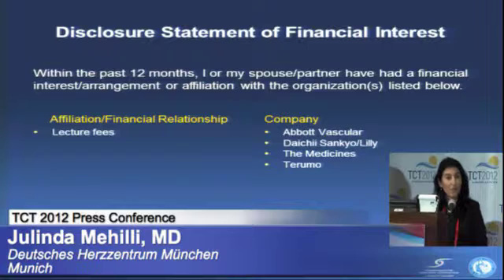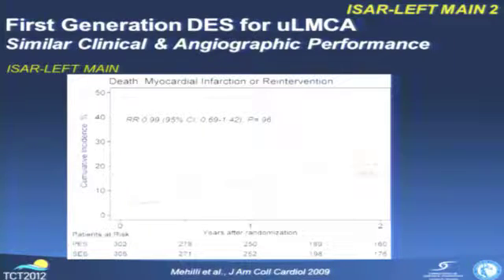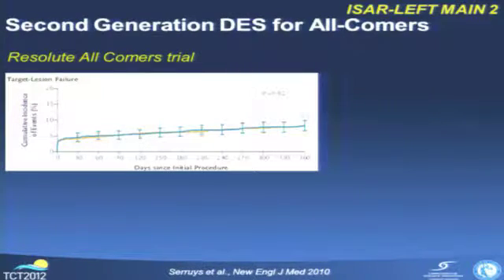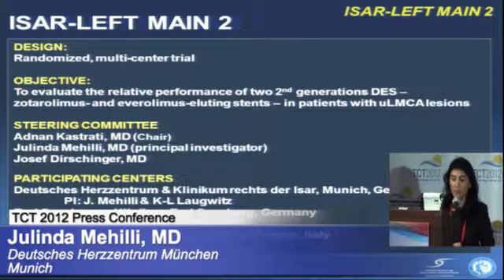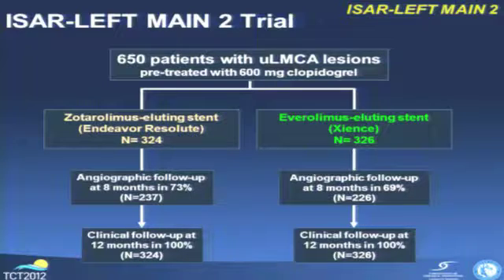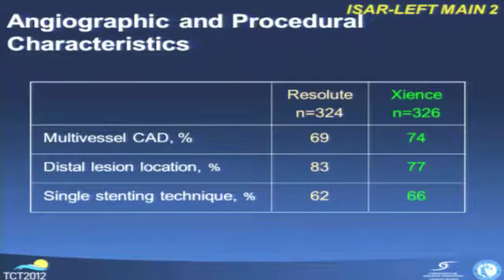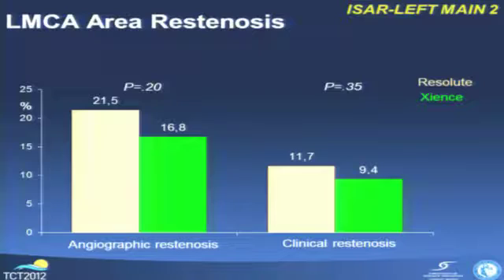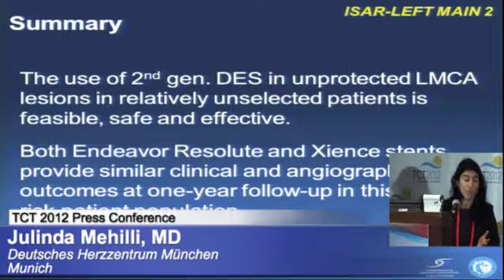TCT 2012 | Press Conference for ISAR-LEFT MAIN 2 Trial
TCT 2012 Press Conference for ISAR-LEFT MAIN 2 Trial: Everolimus-Eluting vs. Zotarolimus-Eluting Stents in Patients with Unprotected Left Main Disease.